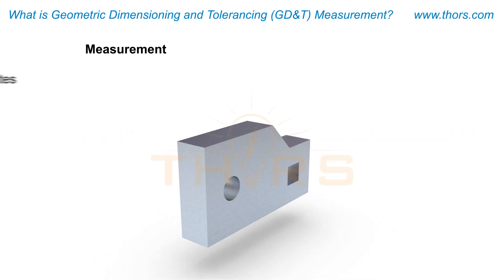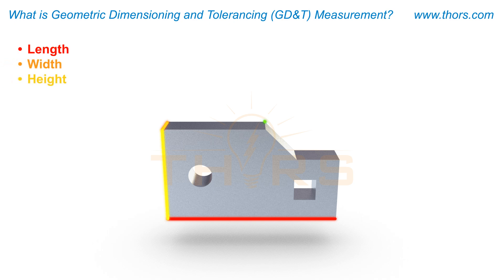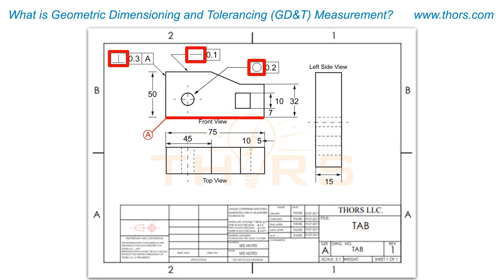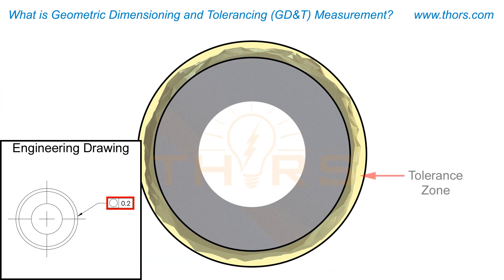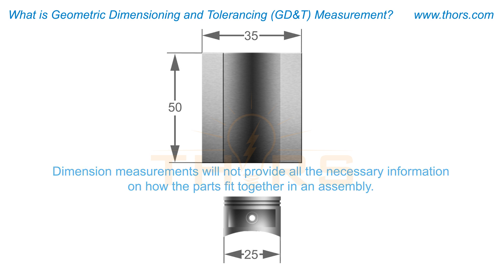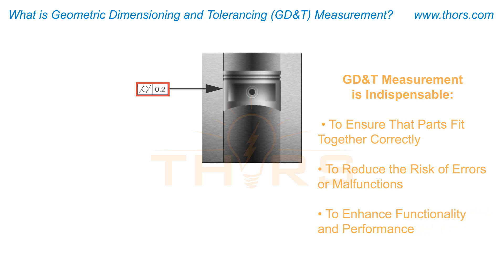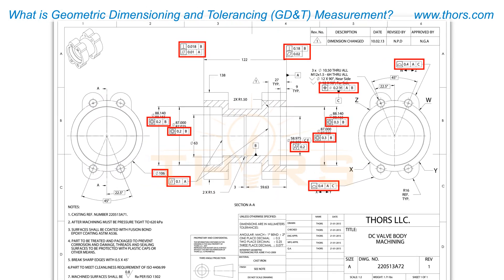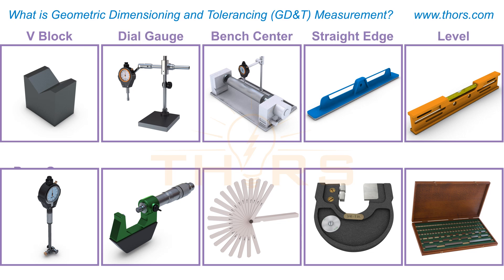What is Geometric Dimensioning and Tolerancing (GD&T) Measurement? | THORS Academy Course Preview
What is Geometric Dimensioning and Tolerancing (GD&T) Measurement? Find out in this preview for the GD&T Measurement Basics course from THORS eLearning Solutions.

GD&T Measurement Basics | Course Learning Objectives
1. Understand the importance of Geometric Dimensioning and Tolerancing (GD&T) measurements.
2. Define each GD&T characteristic.
3. Examine the different shop floor tools and their application.
4. Differentiate among form, orientation, location, profile, and runout tolerances.
5. Recognize the common shop floor measuring techniques for each GD&T characteristic.